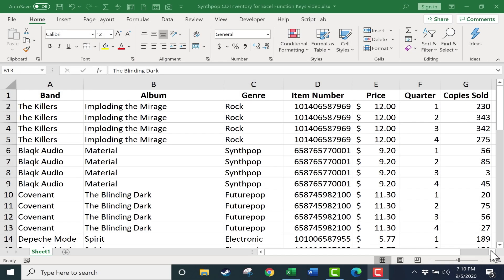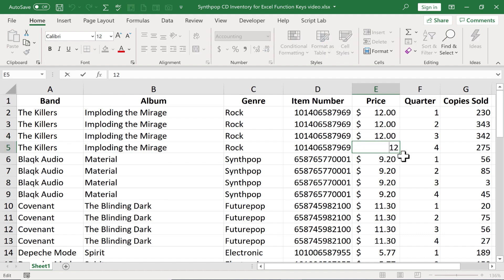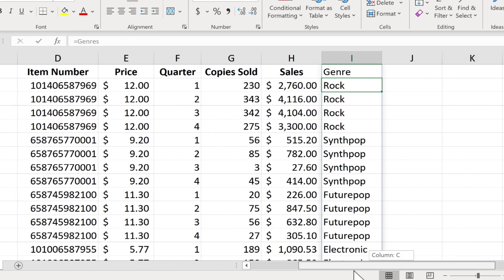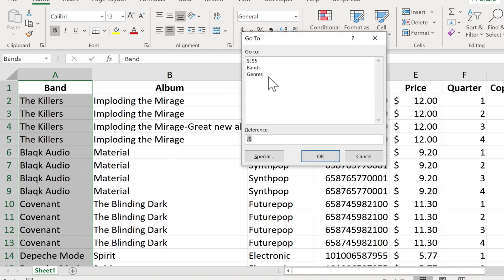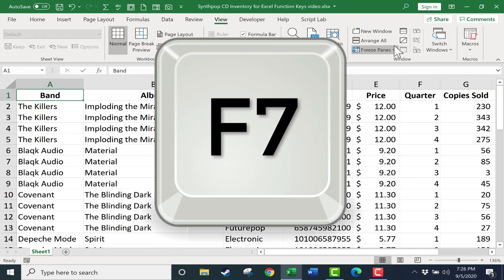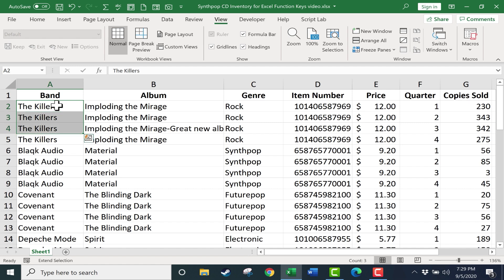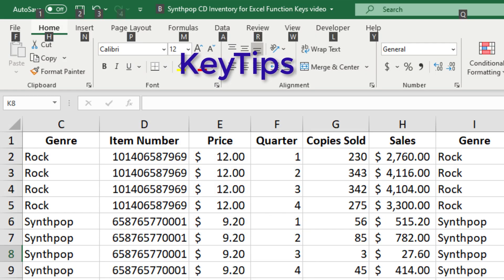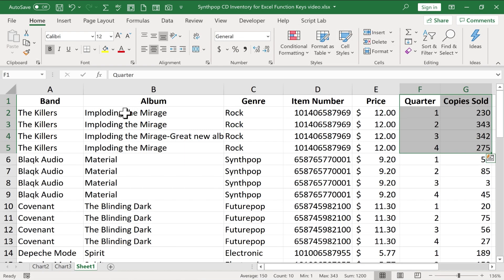The Function Keys in Excel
Learn what each of the Function Keys (the F keys) do in Excel. These are great time-savers that will help you use Excel more efficiently.